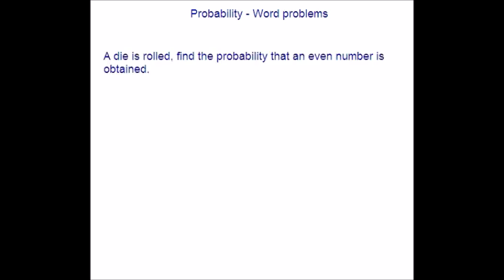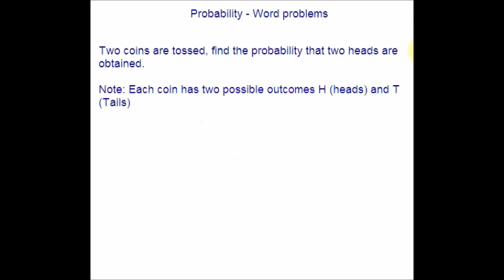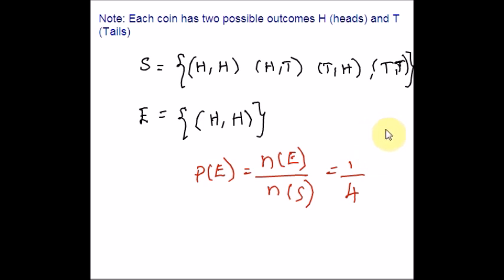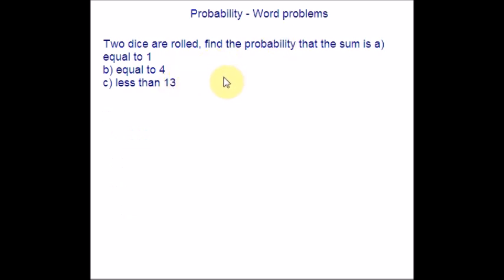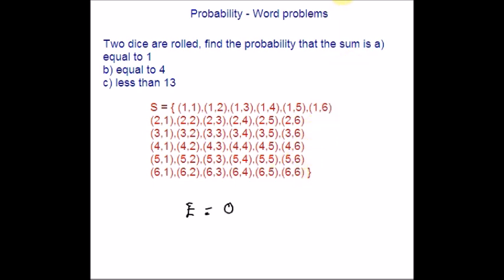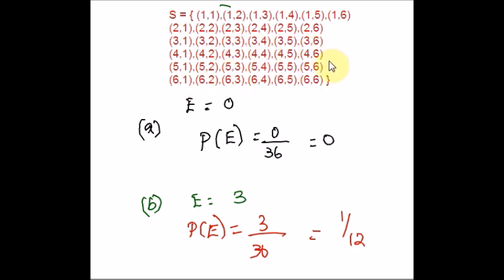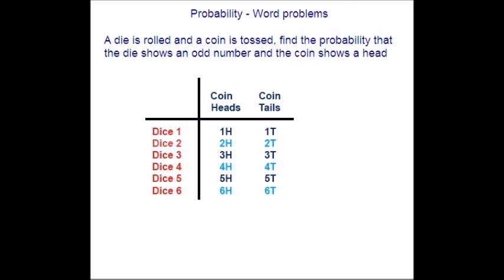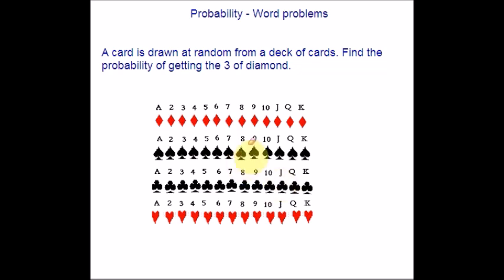Probability-Word Problems| athometuition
Example on tossing a coin
Example on tossine two coins
Example on tossing two coins
Example on rolling two dice
Example on pick a card from deck
Find sample spaces and list of events
sample spaces and events to find the probability
Example on die rolls and a coin tossed